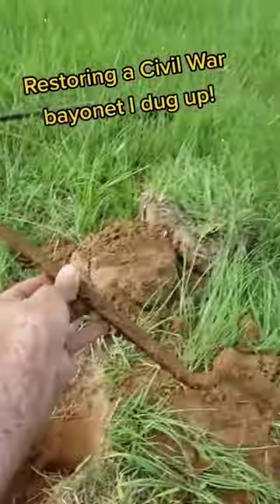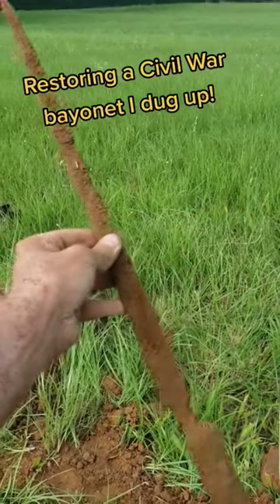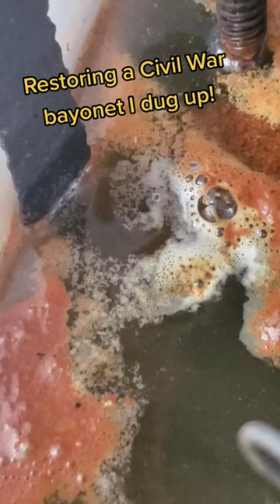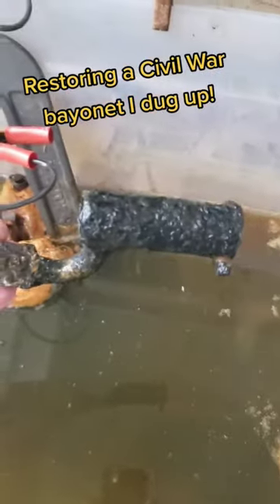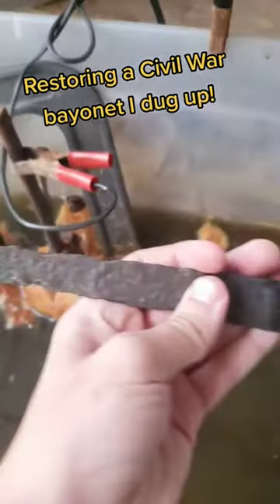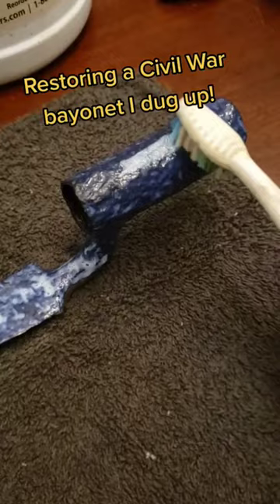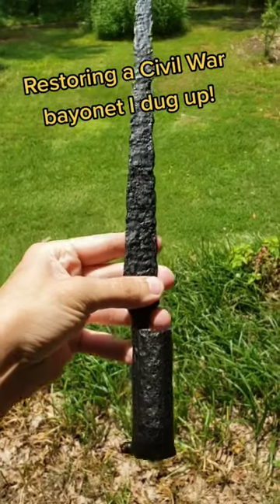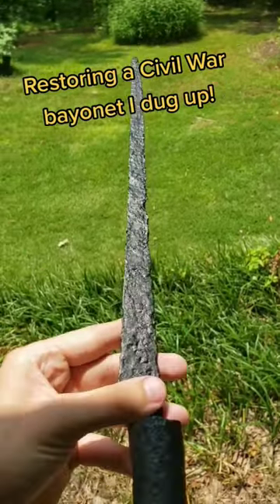Restoring a 160+ year old bayonet I dug up!